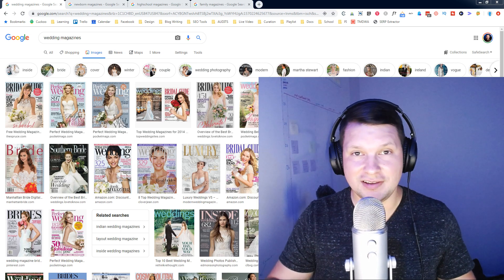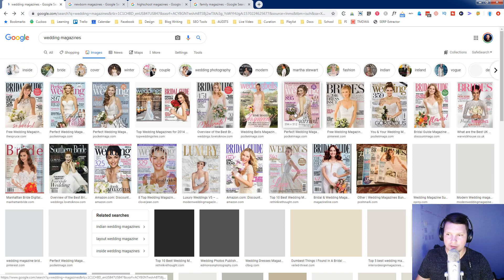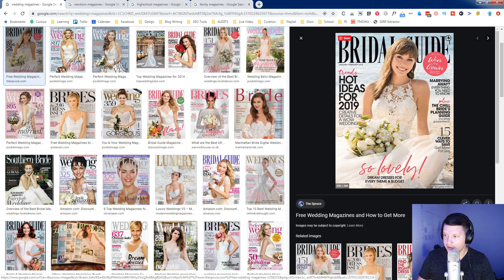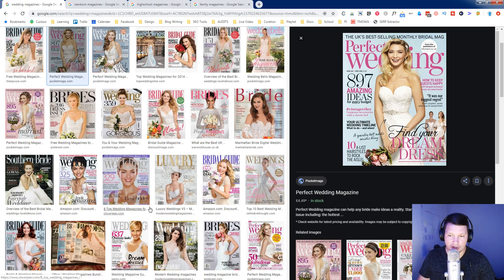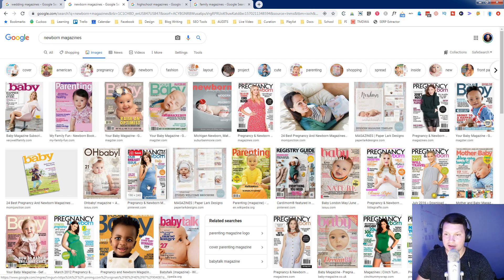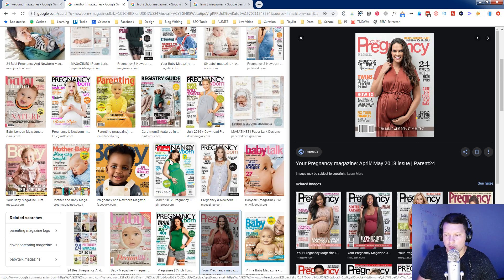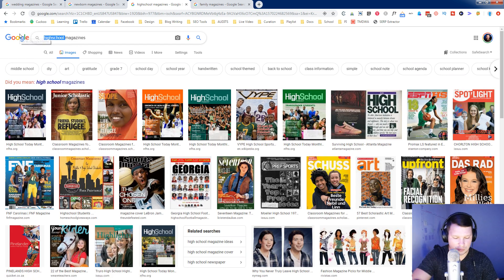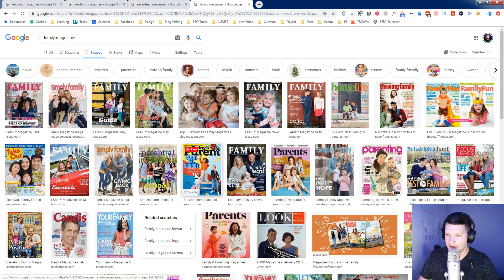A super specific hack to come up with LITERALLY endless topics for blog posts!